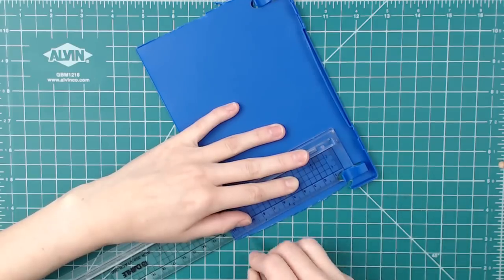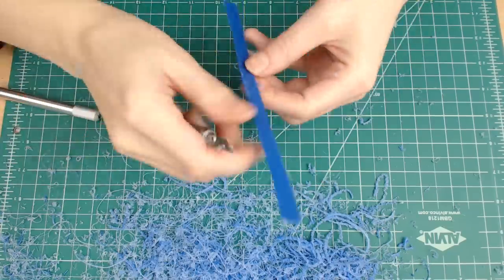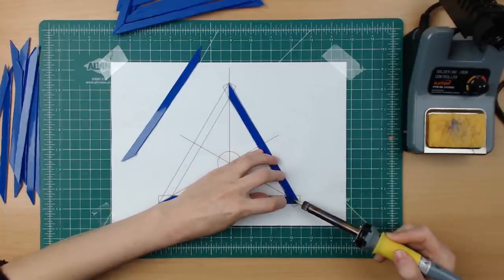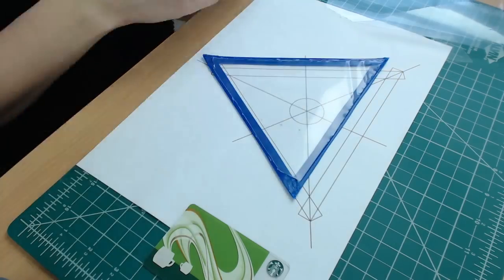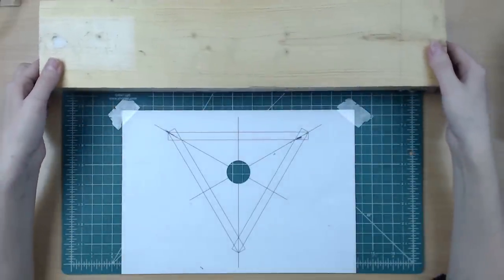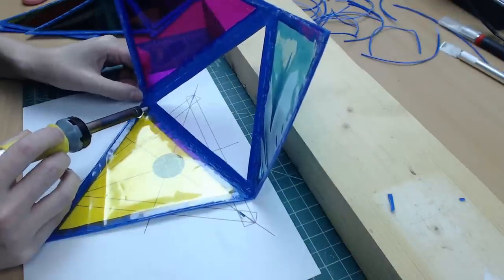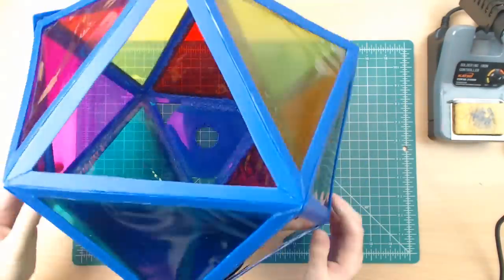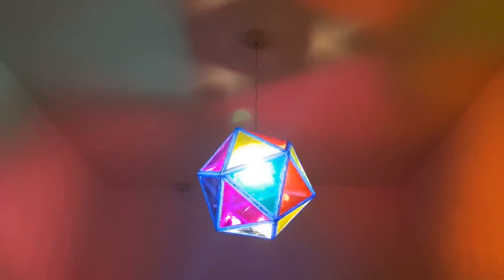Turn Old DVD Cases into a Lampshade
In this video, I show you how I turned some old DVD cases into a lampshade using some basic tools and materials. This was a creative and fun project that involved cutting, welding, and coloring the plastic cases. I hope you enjoy this video and maybe get inspired to make something similar for your home.

If you want to see the full details of how I made this lampshade, you can check out my blog post You can also download the template from there.

If you like my videos and want to support me, please consider buying me a coffee. It would mean a lot to me. Thank you!